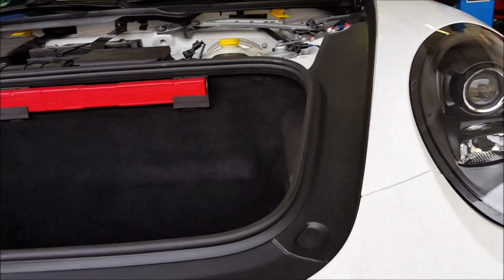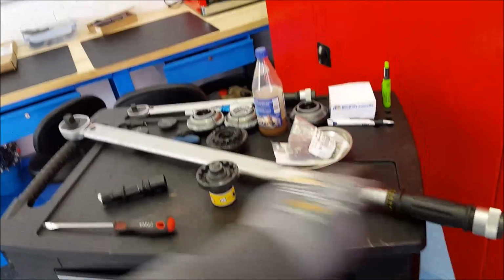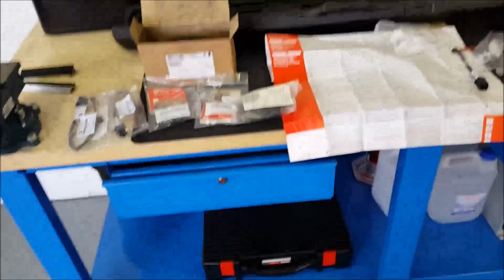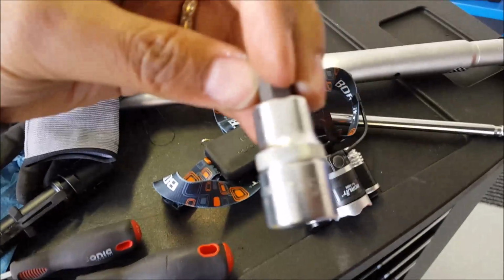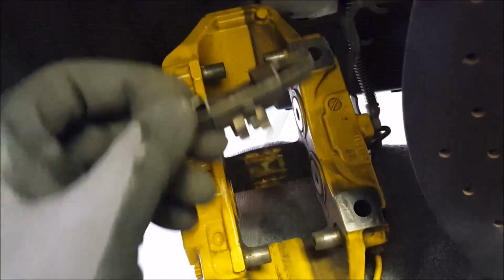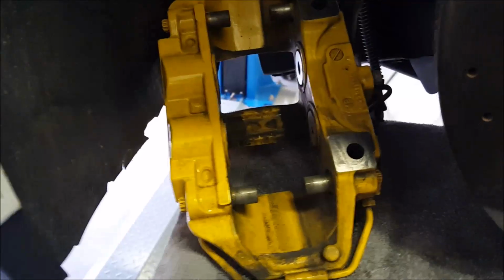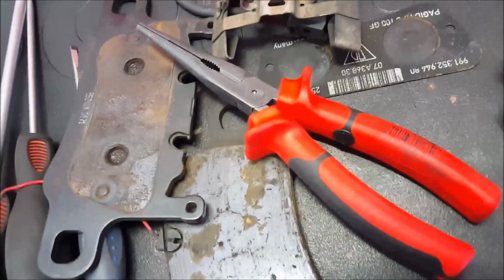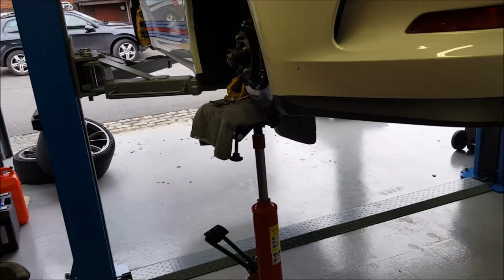DIY Brake Pad Change - Porsche GT3 991/911 - PCCB (Ceramic Breaks)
DIY Brake Pad Change - Porsche GT3 991/911 PCCB
PCCB = Porsche Ceramic Composite Brakes

This video is to give you an idea whats needed to change break pads on a GT3..

Parts are shown in video, also part number
Price for parts will be around 1350.- Euro
Labor at a Porsche shop will be about 500 Euro, so thats what you can save you do it your self
if you are not a racer let Porsche do it!

You will also need some special tools!
Torque wrench that can do 600 nm, and other tools.

Anyway i just made this video to show some of the steps and give others a general idea whats involved.. enjoy..